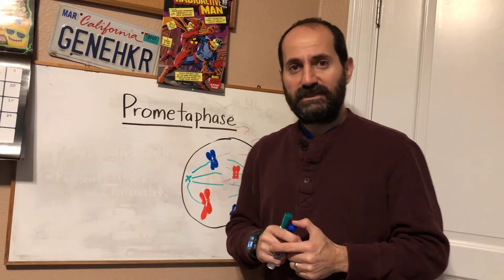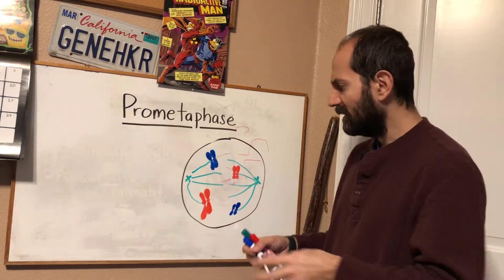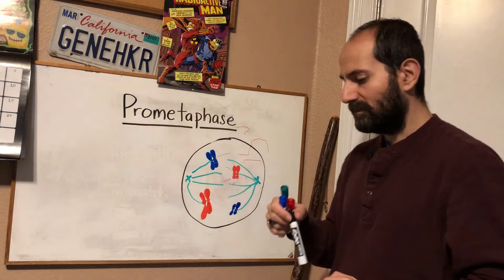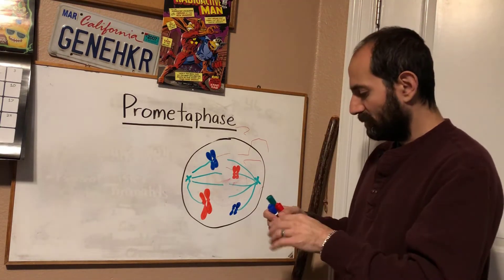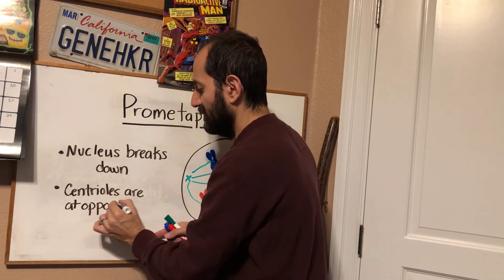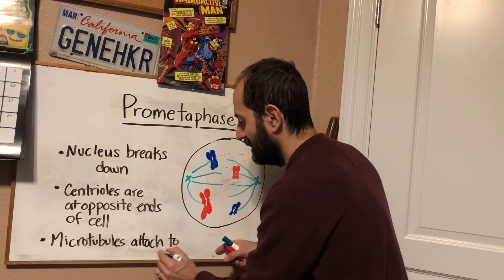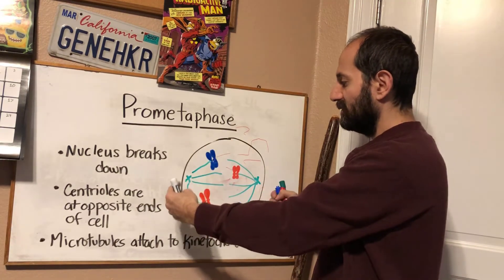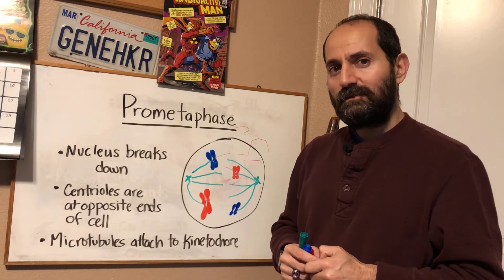Prometaphase explained!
Here I explain the second sub phase of mitosis, called prometaphase.